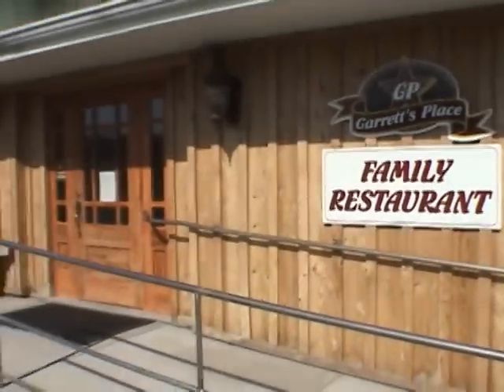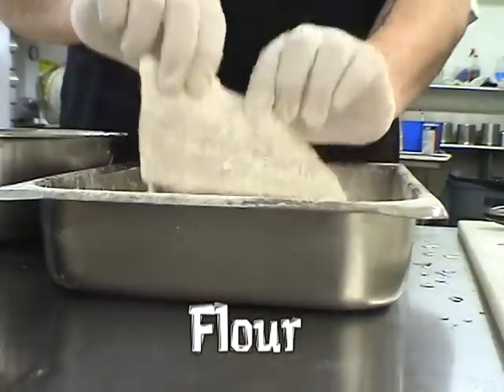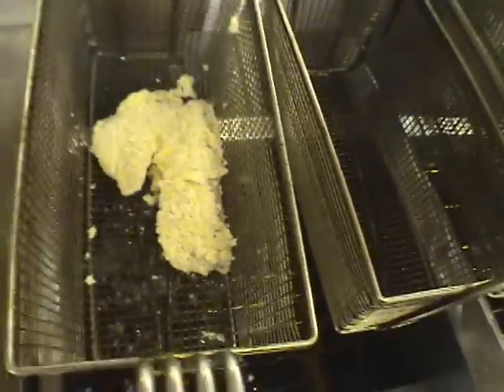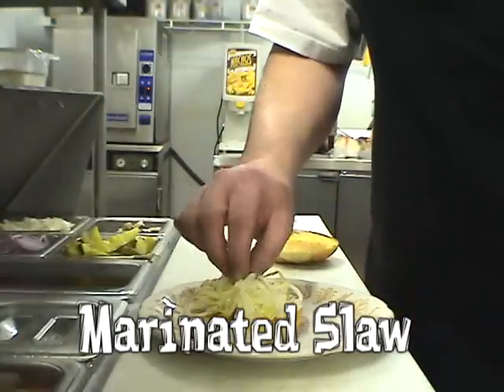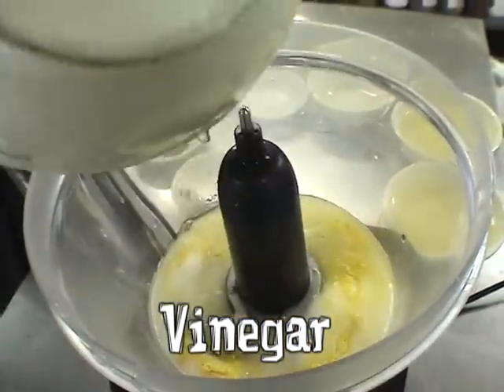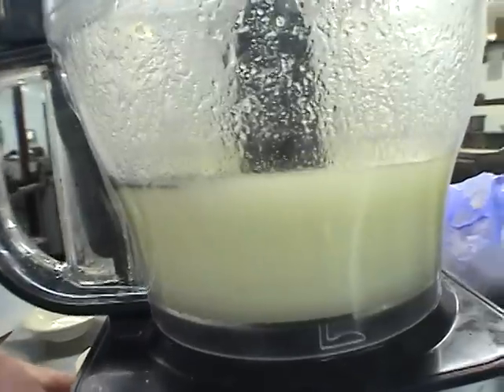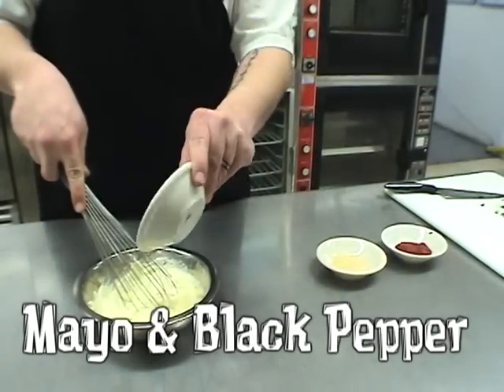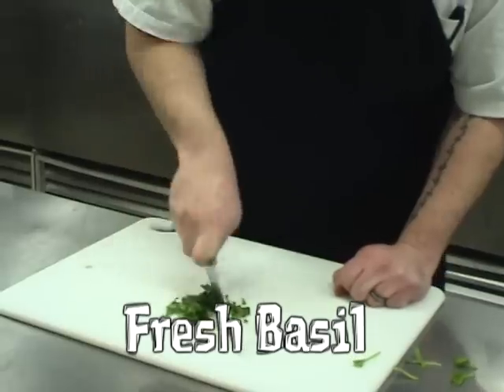"The Skipper" Fish Sandwich How-To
Music by Filthy Gringo. Go to Garrett's Place 110 S. Pike Rd. Sarver PA for daily specials